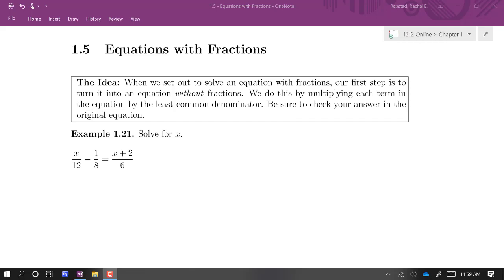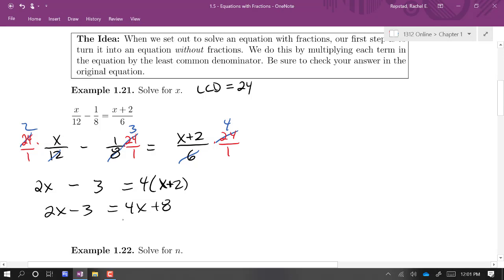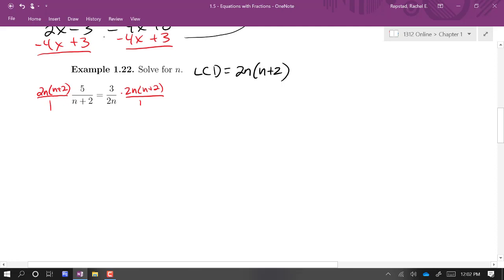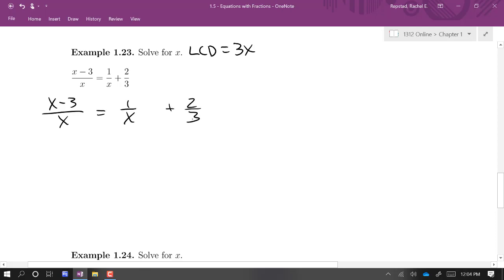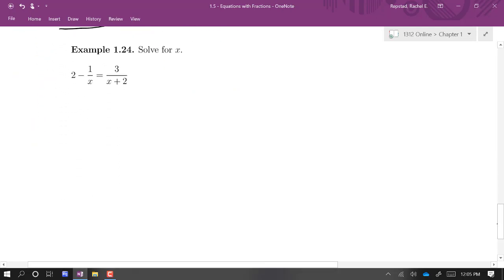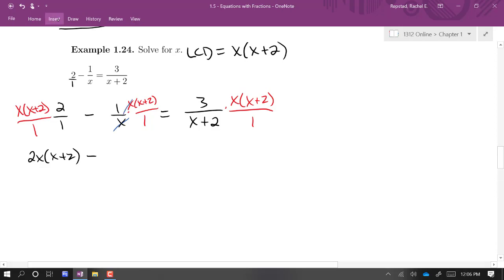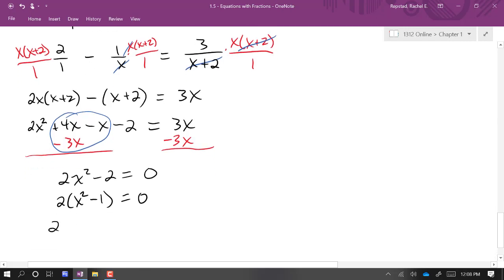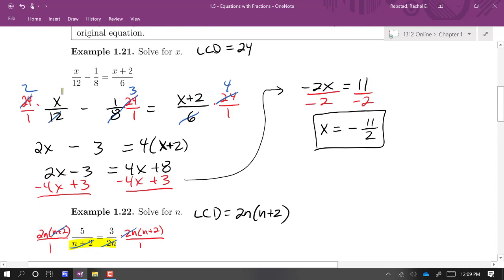MAT-1312 - 1.5 - Equations with Fractions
Solving equations with fractions; identify the LCD and clear denominators.